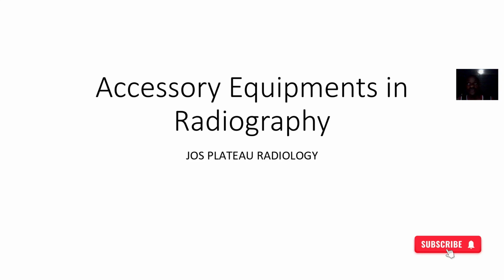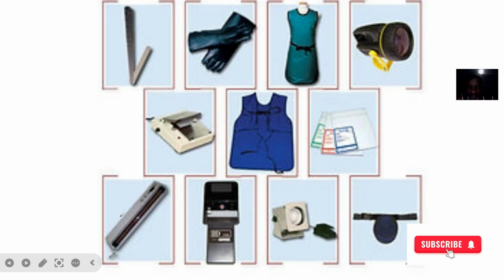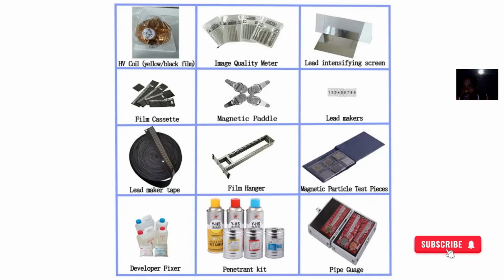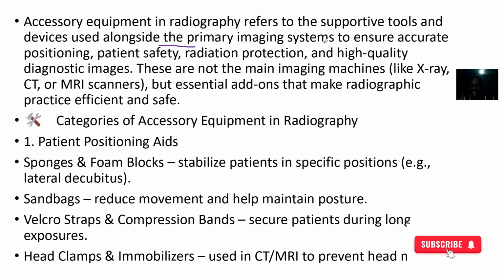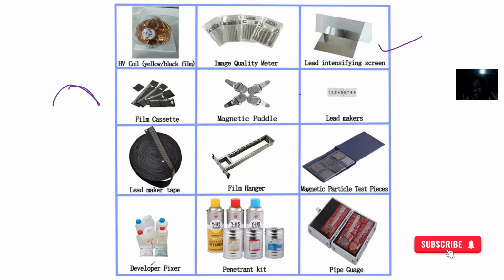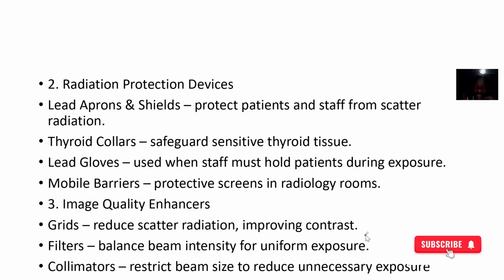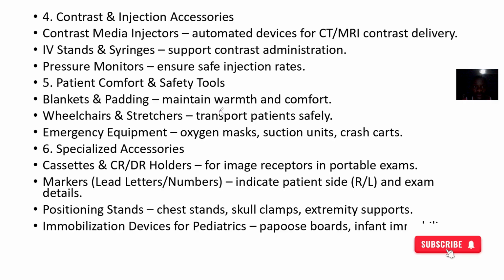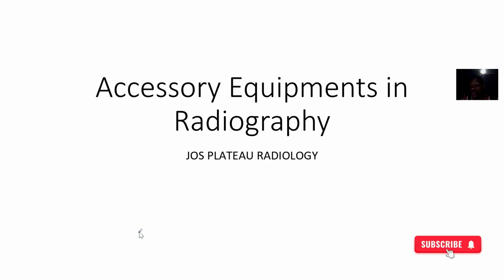Accessory Equipments in Radiography; supportive tools and devices used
Accessory Equipment in Radiography
In addition to the X-ray machine and image receptor, radiography relies on a range of accessory equipment to ensure accurate positioning, patient safety, and high-quality diagnostic images. These tools support both the radiographer and the patient during imaging procedures.

Common Accessory Equipment
Positioning Aids

Radiolucent sponges, blocks, and wedges.

Help maintain correct anatomical positioning.

Reduce voluntary patient motion.

Immobilization Devices

Straps, sandbags, Velcro bands, and leg holders.

Stabilize patients who cannot remain still (e.g., trauma, pediatric).

Protective Equipment

Lead aprons, thyroid shields, gonadal shields.

Minimize radiation exposure to non-target areas.

Markers

Radiopaque R/L markers, position markers (supine, prone, decubitus).

Provide essential identification and legal documentation on images.

Contrast Media Accessories

Syringes, IV lines, and injector systems.

Used in contrast-enhanced radiographic procedures.

Patient Comfort Aids

Pillows, blankets, and pads.

Improve patient cooperation and reduce motion due to discomfort.

Specialized Supports

Leg holders (for lateral leg, knee, femur, hip exams).

Head clamps or chin supports (for skull and cervical spine imaging